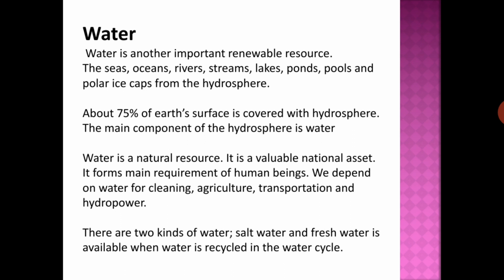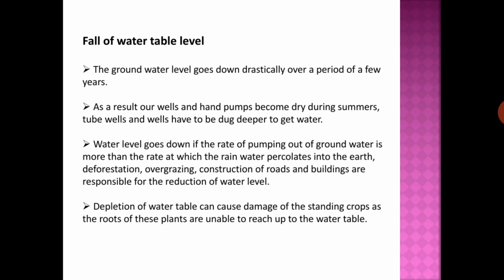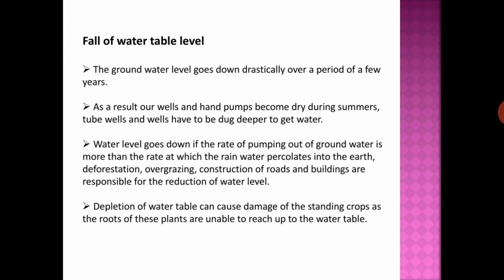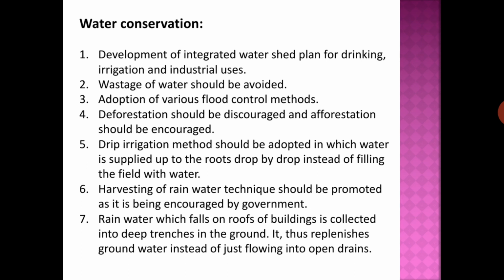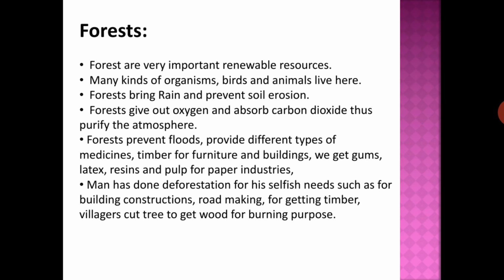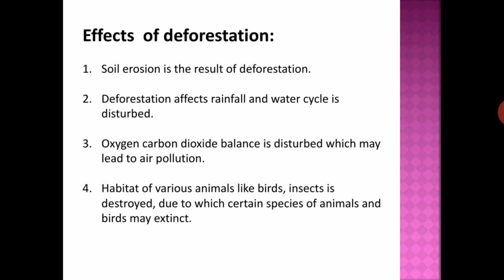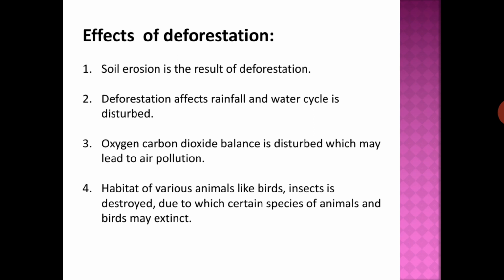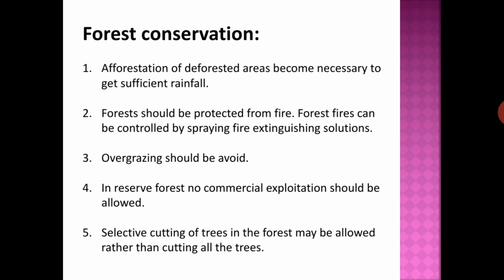Part- II Conservation of natural resources